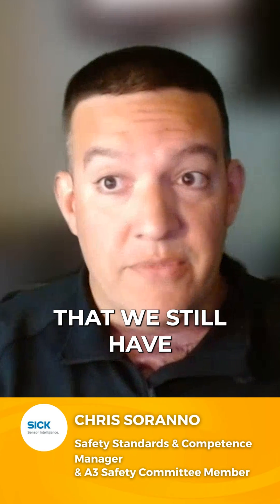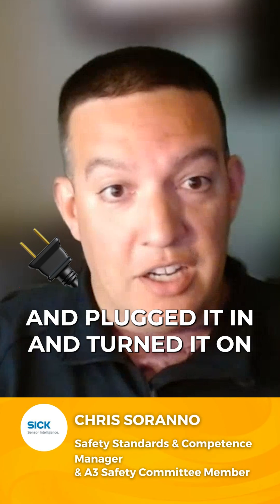Learn The Secrets To Safe Robotics Implementation at IRSC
You may be using a robot with safety features, but have they been safely deployed to your specific application? A3 Safety Committee Member and SICK Safety Standards and Competence Manager, Chris Soranno, points out that many end users purchase robots from manufacturers, integrate them with their automation engineers in-house, and start running them without realizing that during this phase, they are the integrator responsible for ensuring safety. This responsibility is often overlooked, especially among smaller businesses. Understanding your role as the integrator is crucial, as it involves ensuring safe robotics implementation for the well-being of all employees. Discover more about this vital aspect at the International Robot Safety Conference, taking place from October 9th to 11th in Pittsburgh, PA.

At the conference, participants will learn about their responsibilities as integrators and gain insights into the various tasks involved in designing a safe industrial robot system. If you want to equip yourself with the knowledge needed to integrate robots safely, mark your calendars for the International Robot Safety Conference in Pittsburgh this October 9-11th.